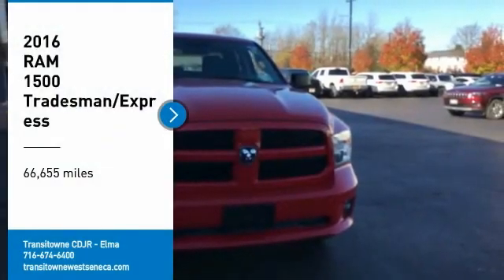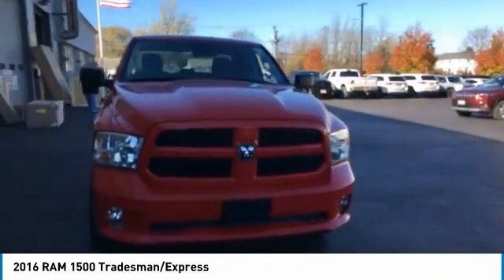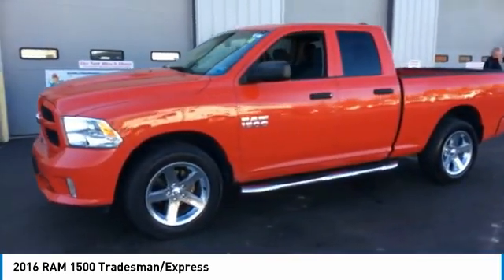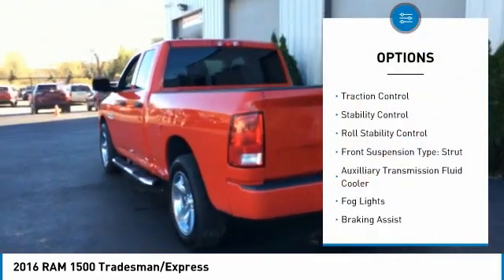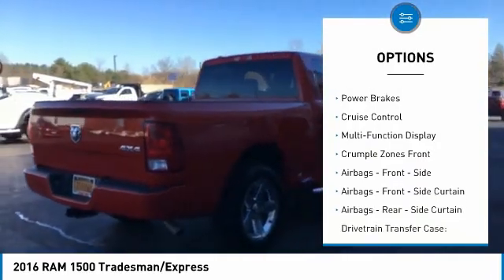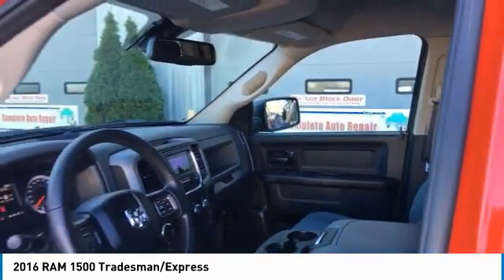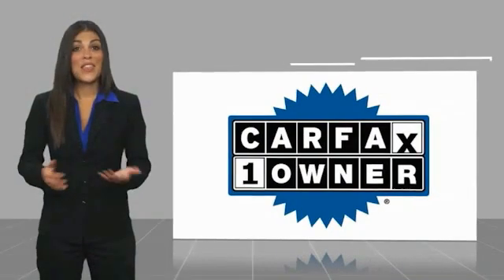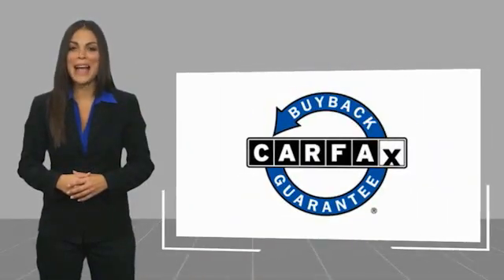2016 RAM 1500 Elma NY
2016 RAM 1500 available in West Seneca, NY at Transitowne Jeep Chrysler Dodge RAM. Servicing the Elma, Orchard Park, Cheektowaga, Hamburg, Lancaster, NY area.

2016 RAM 1500 - Stock #: E6897R - VIN#: 1C6RR7FG8GS412909